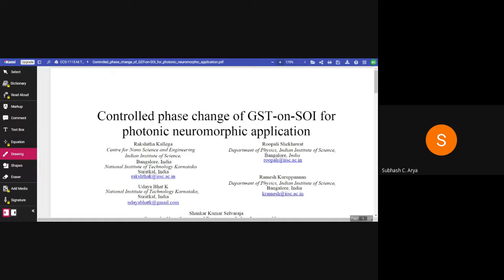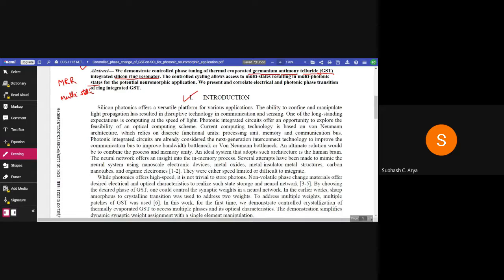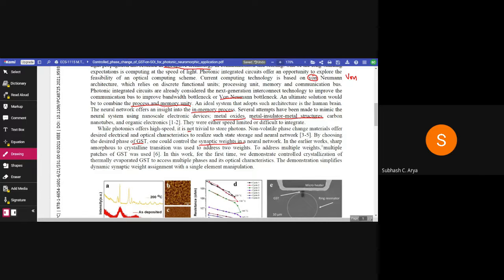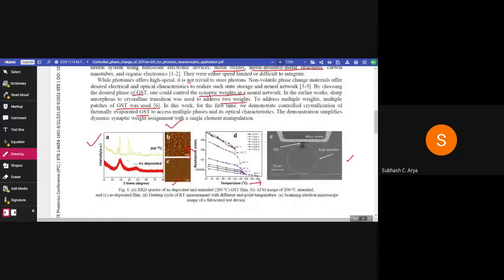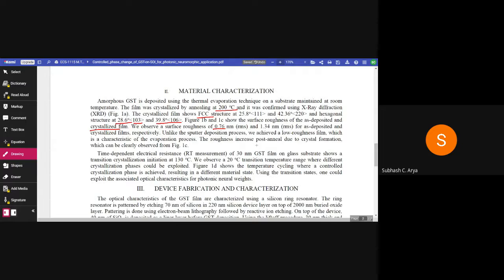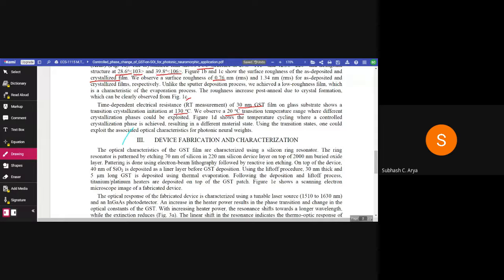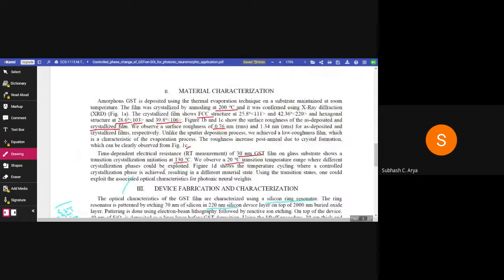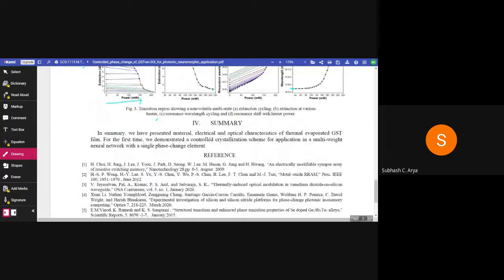RRA@Controlled45_ Phase GST SKS IISc 27Dec2021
Online research article reading session.